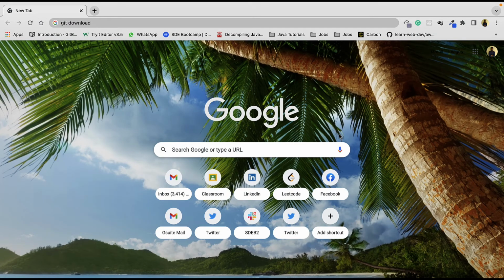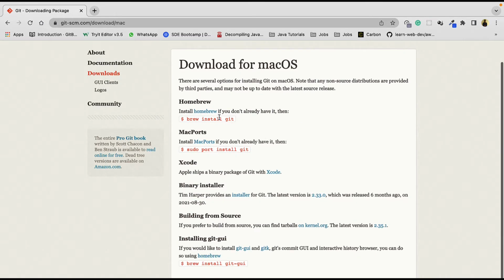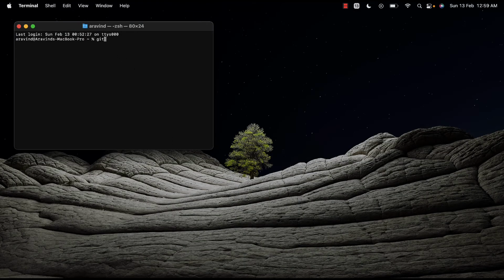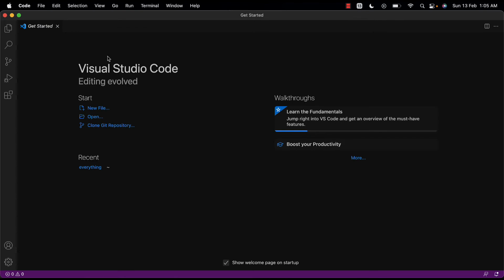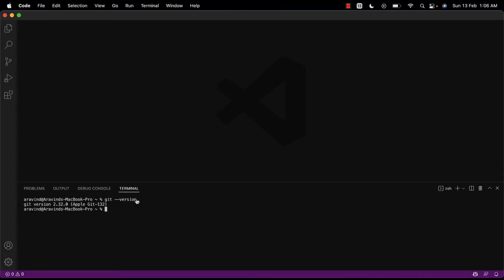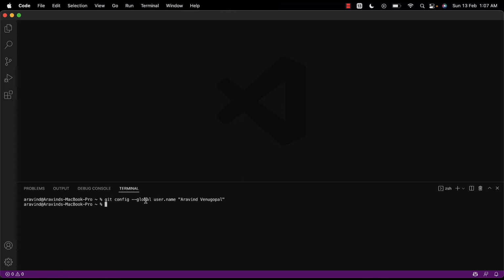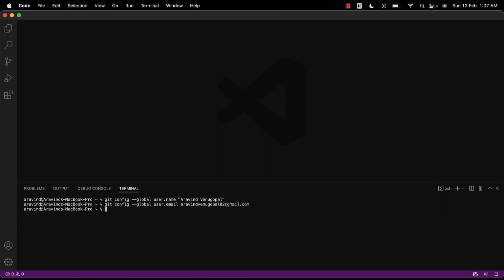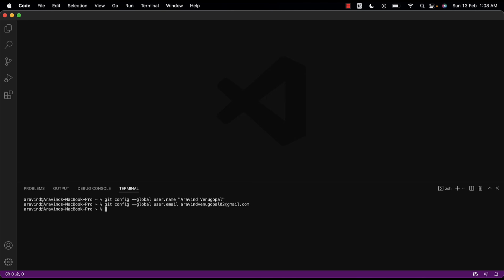Git Part 3 - Installing and setting up Git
This video is Part 3 in the Git Tutorial Series. Learn about how you can install and set up Git on your system.

Music Credits
Tom Doolie - Land of Calm
- Provided by Lofi Girl